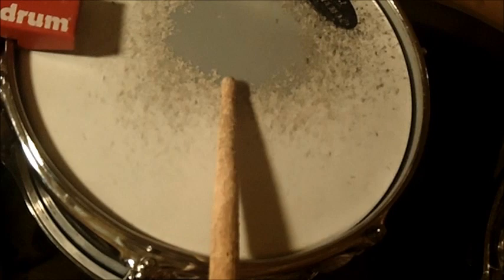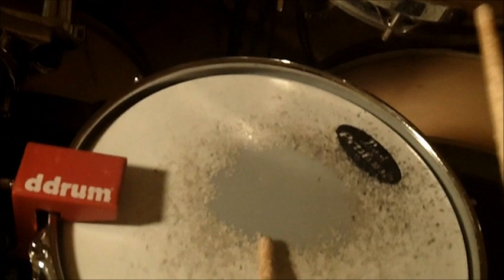New Camera! yay! drum test?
it can record at 1080p, but i recorded with the 720p @ 60 fps option...

im almost curious if I should just to 1080p at that point though...

and yes, rip michael jackson.

I'm just using it's built in mic